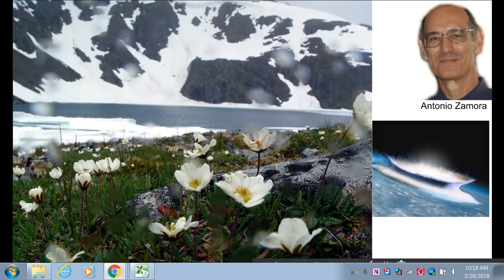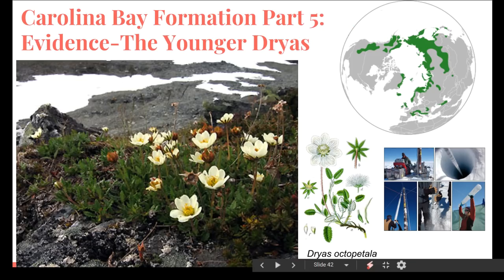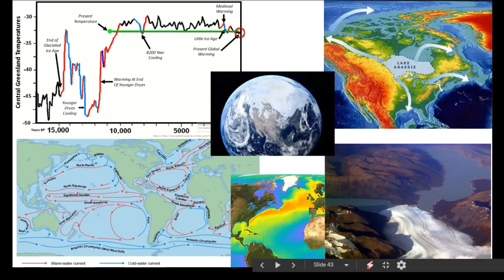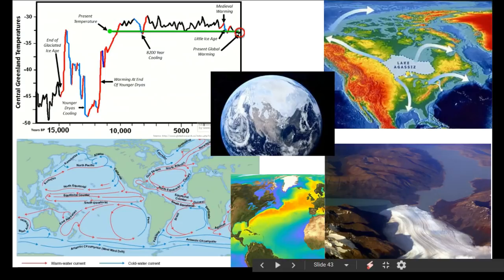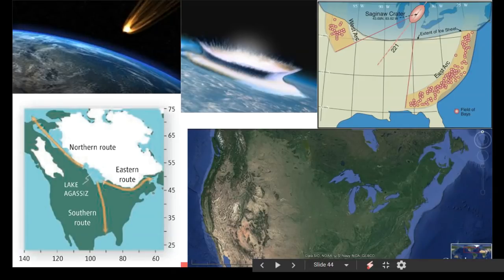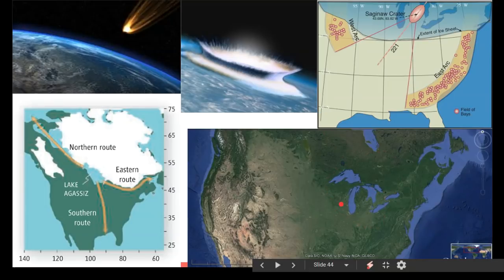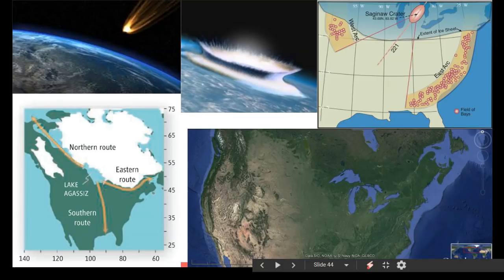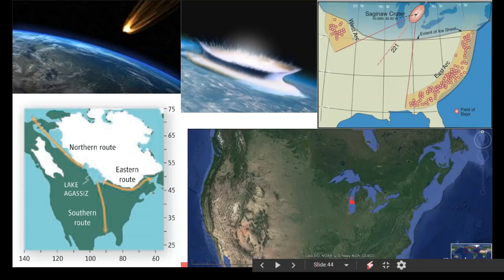Carolina Bay Formation Part 5: The Younger Dryas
Hey guys!  Thanks for tuning in again.  In this video I'll be taking a closer look at the Younger Dryas time frame of our own human history.